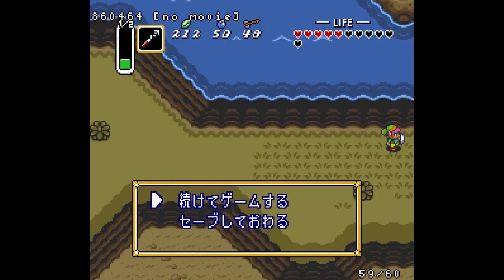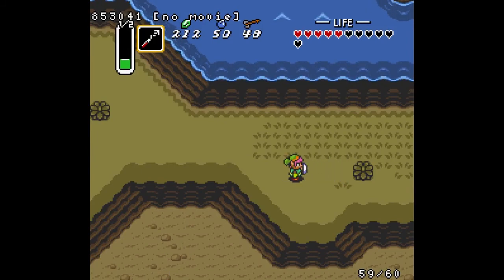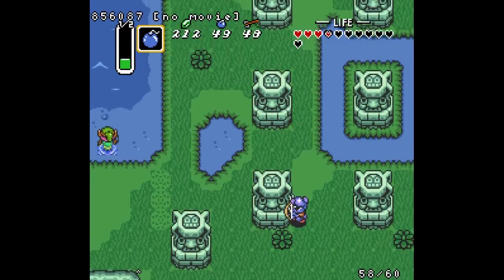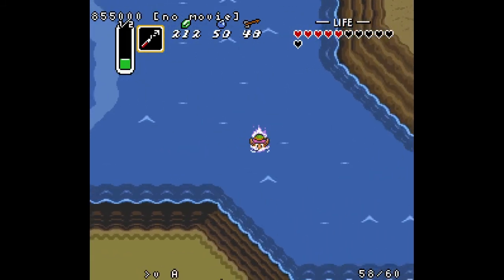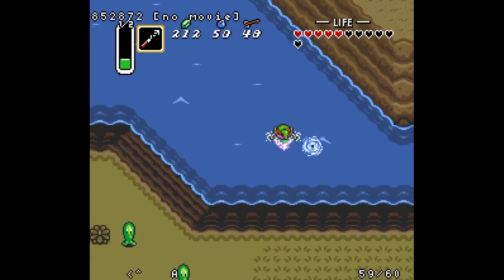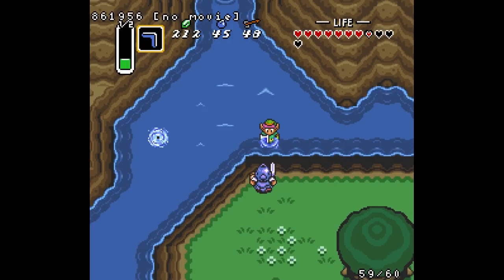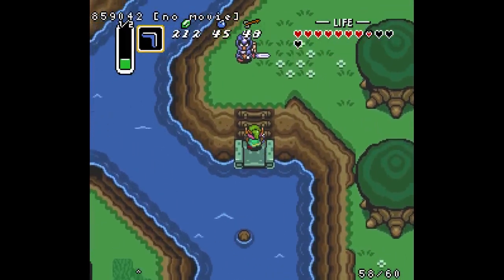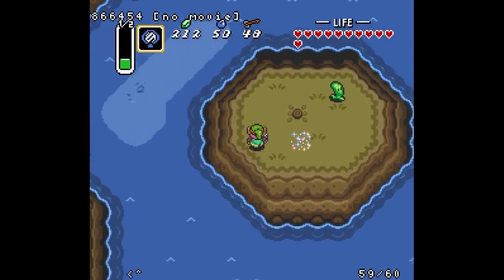[Minor Glitches] Fake Flippers And Walk On Water Tutorial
In A Link To The Past speedrunning a minor glitch refers to a glitch which does not lead to a major skip or sequence break.

This video covers the Fake Flippers and Walk on Water glitches.